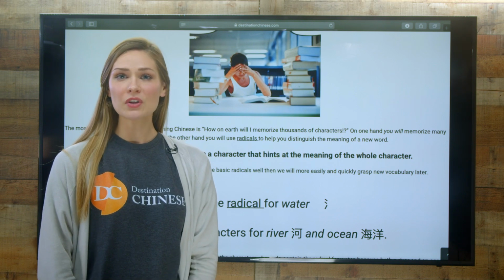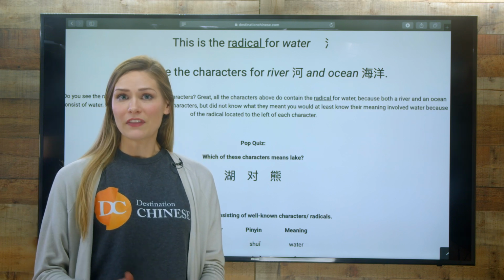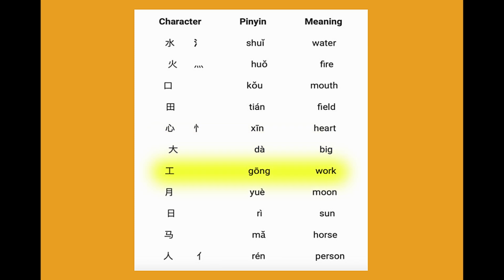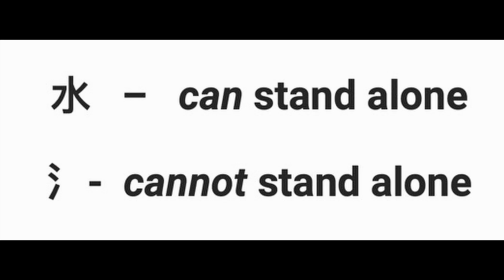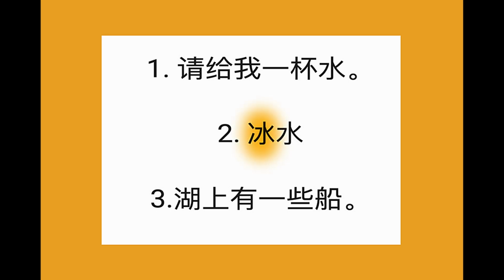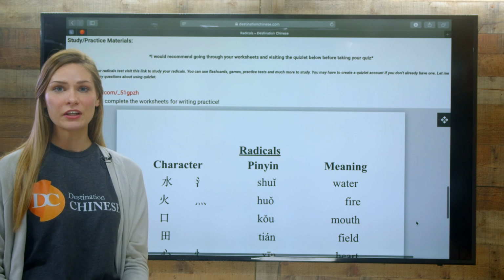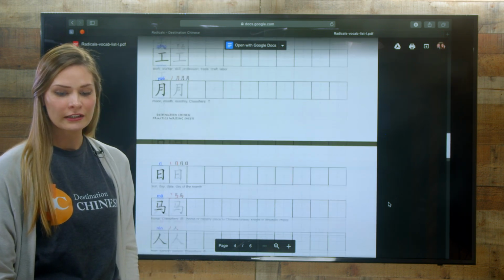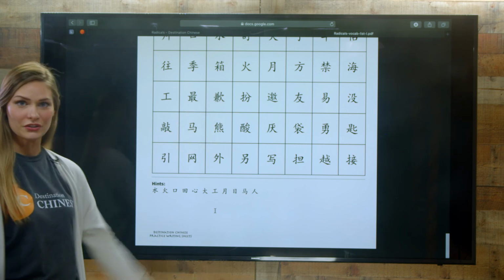Destination Chinese - Radicals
Mrs. White goes through your radicals lesson with you!